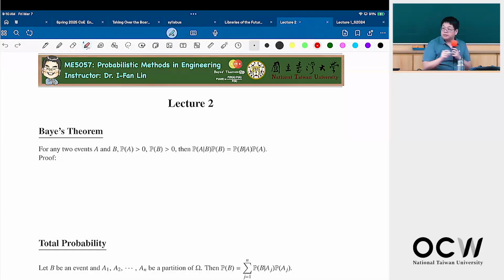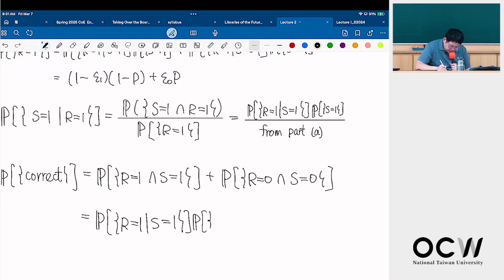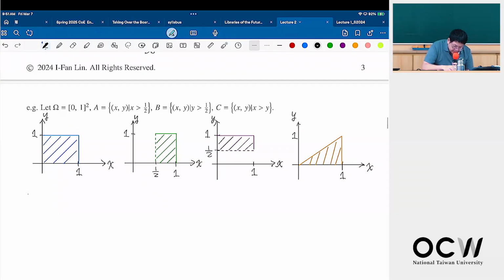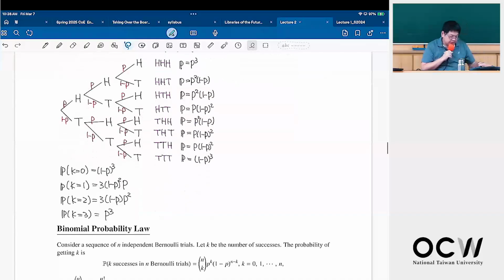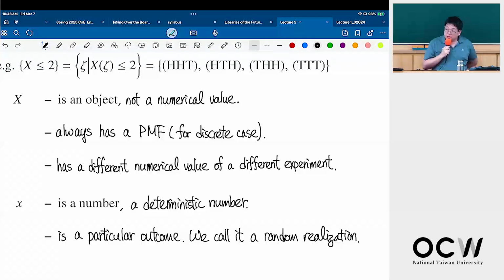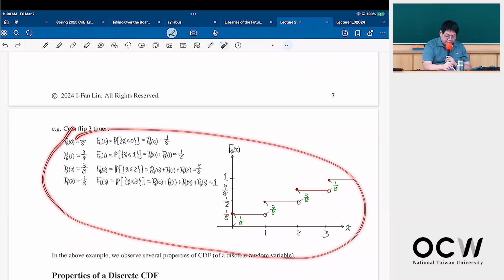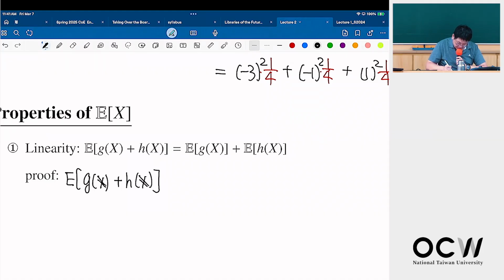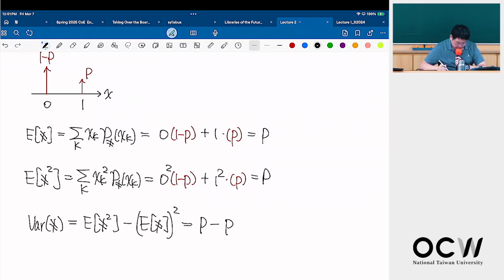Probabilistic Methods in Engineering 02.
NTU OpenCourseWare
Course Title：Probabilistic Methods in Engineering (機率方法)

Unit 02: Bayes’ Theorem, Total Probability, Independence, Discrete Random Variable, Discrete CDF, Expectation, Variance
00:00:29 Bayes’ Theorem
00:02:49 Total Probability
00:18:48 Bayes’ Rule
00:21:15 Statistical Independence
00:45:19 Sequential Experiment
00:53:14 Binomial Probability Law
00:57:28 Discrete Random Variables
01:28:53 Properties of a Discrete CDF
01:38:35 Expectation (Mean)
01:45:45 Properties of Expectation
01:53:25 Variance and Moment